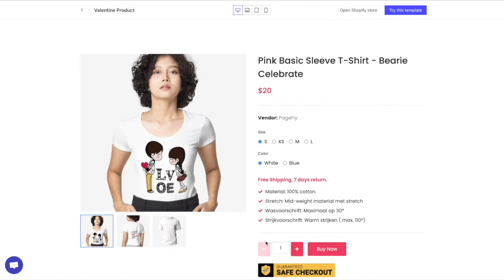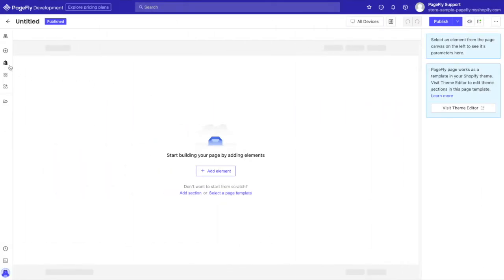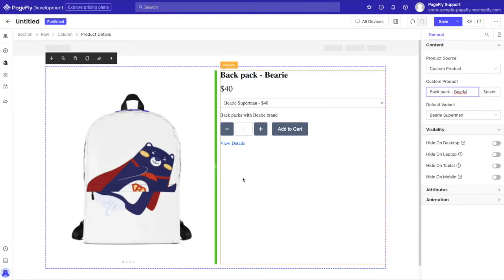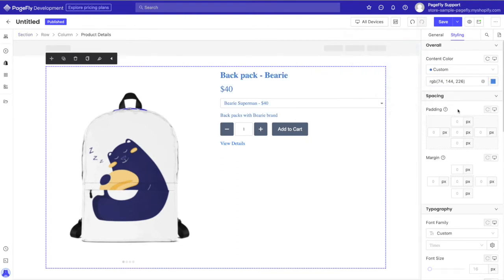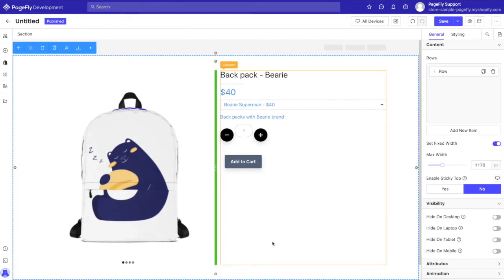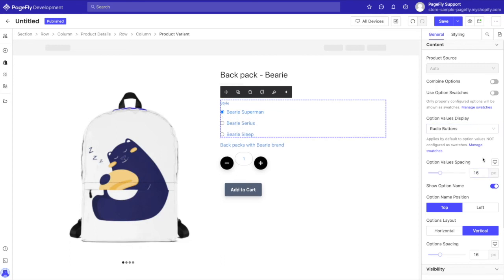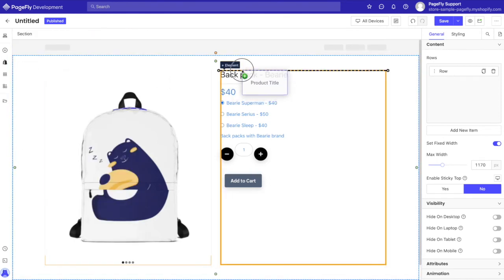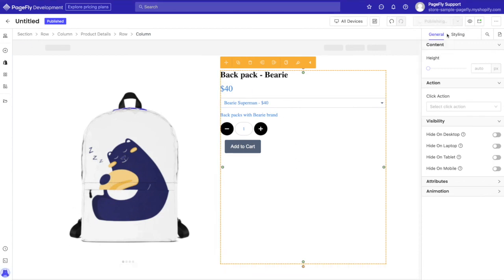How to Add Shopify Product Details to PageFly Page | #1 Shopify Page Builder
Discover the power of the Shopify Product Details element in PageFly page 💪.  By using Shopify Product Details, you can create high-converting Shopify page and enhance your conversion rates by seamlessly including any product from your Shopify store on your page.

Find our comprehensive manual on the Shopify Product Details element

OUTLINE
[00:25] General Introduction of the Shopify Product Details element
[00:50] How to add the Shopify Product Details element
[00:58] General Setting Configuration of the Content list element
[01:26] Styling Setting Configuration of the List Item

👉 PAGEFLY VIDEO TUTORIALS:
How to Set Up Global Styling Feature in PageFly #1 Shopify Page Builder